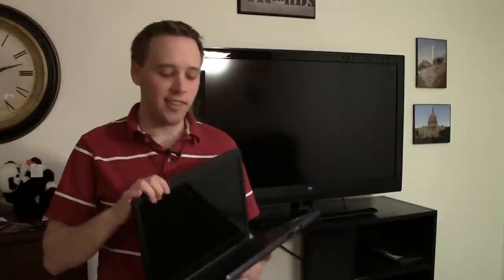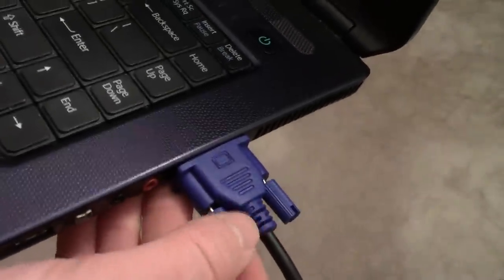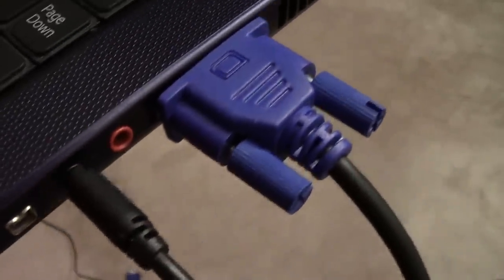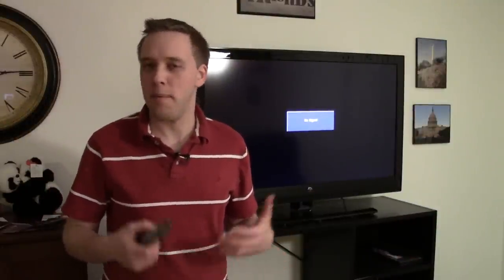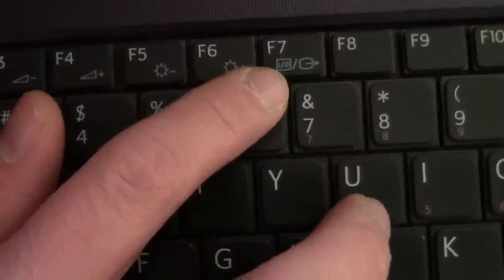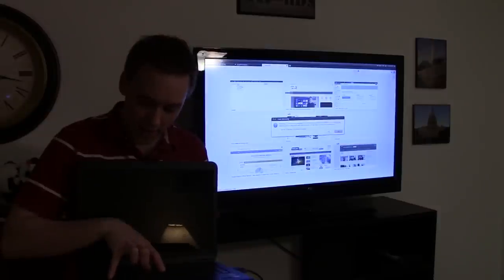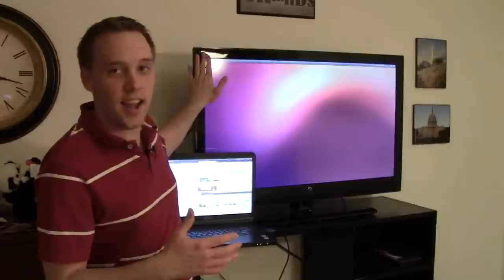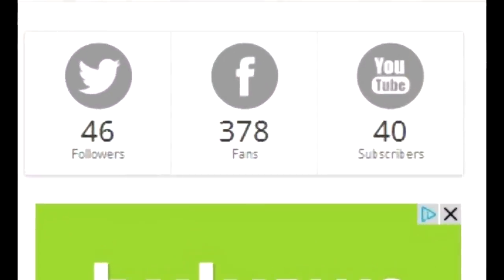Simple instructions to connect your laptop to your TV using VGA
An easy to understand to tutorial on how to connect a laptop or desktop computer to a TV set.